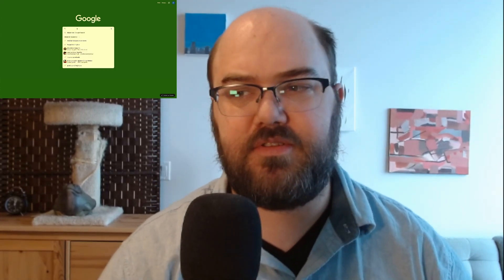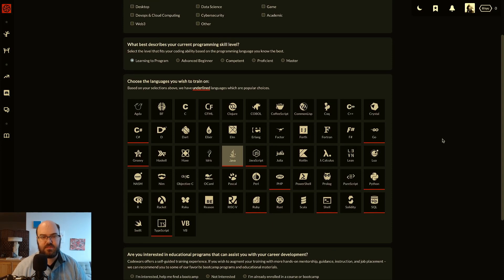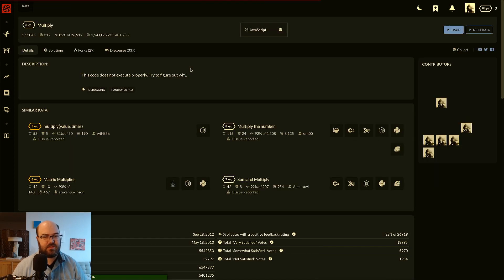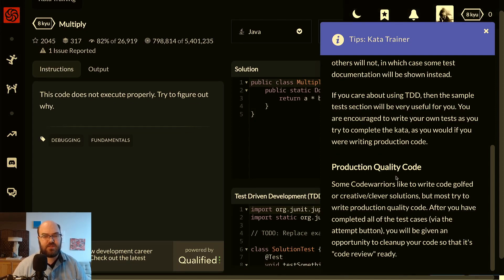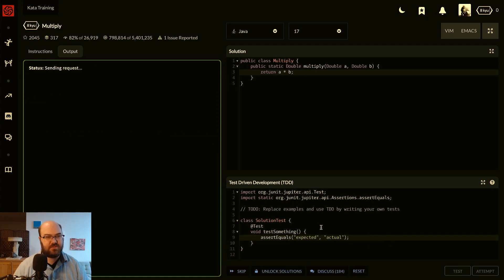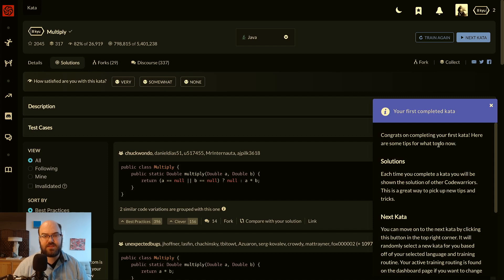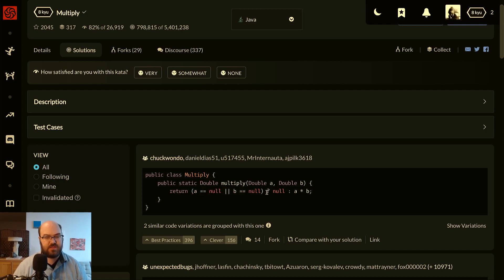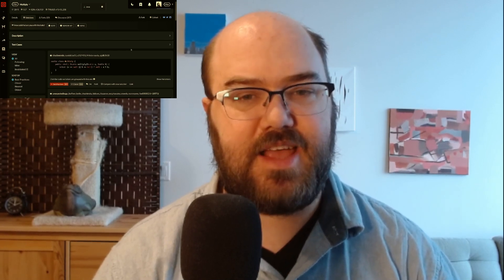How to get started with Codewars in Java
In this video, I show you how to get started with Codewars in Java.

If you'd like to learn Java, I recommend trying out CodeGym, the unofficial sponsor of this video.